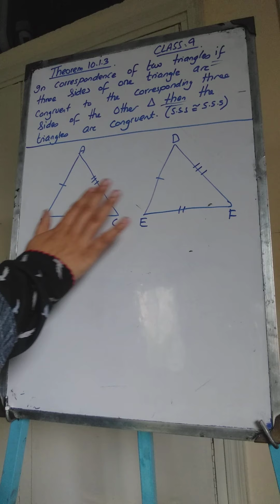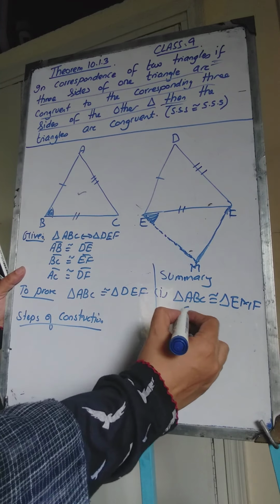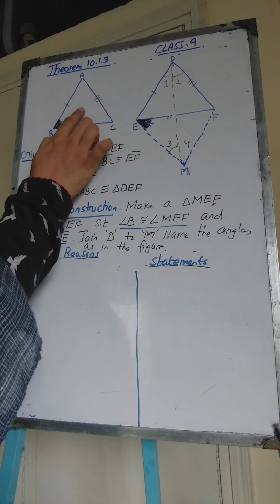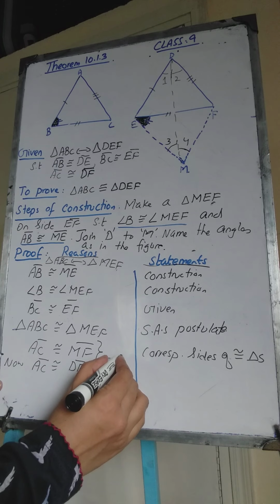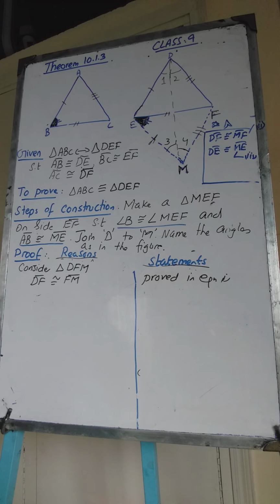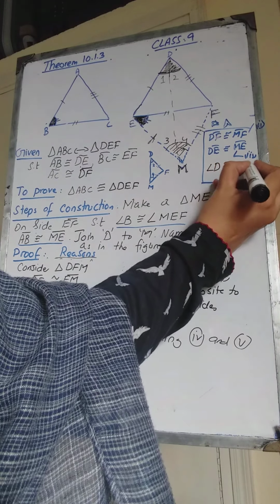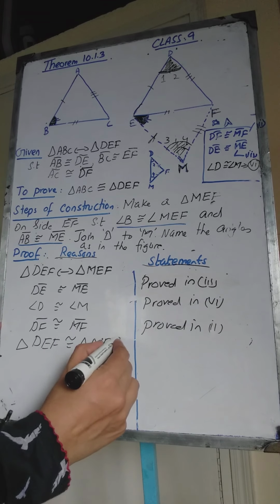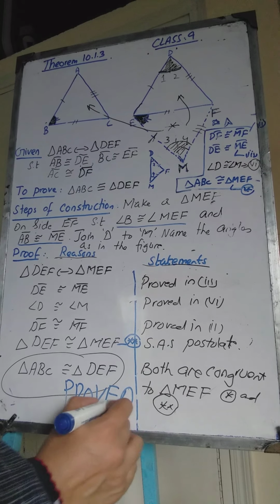CLASS 9 Theorem 10.1.3 SSS